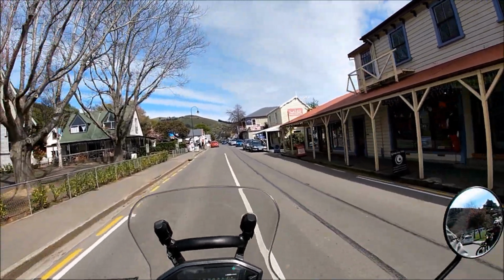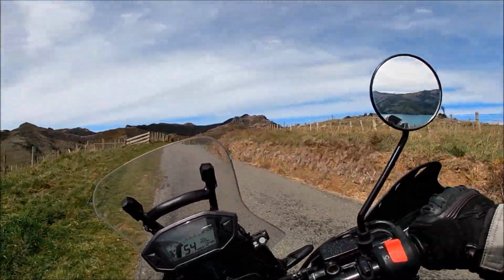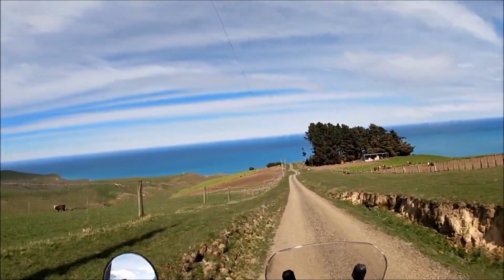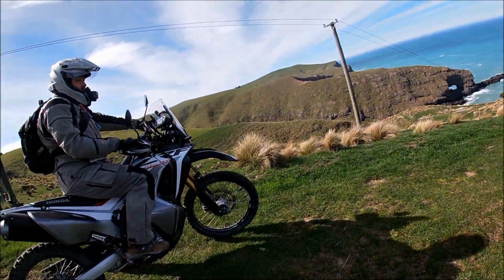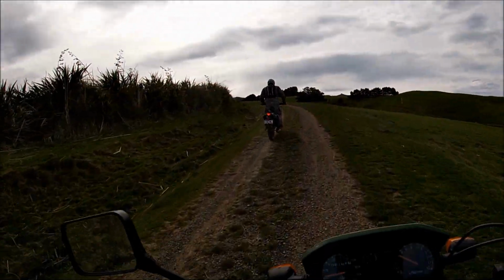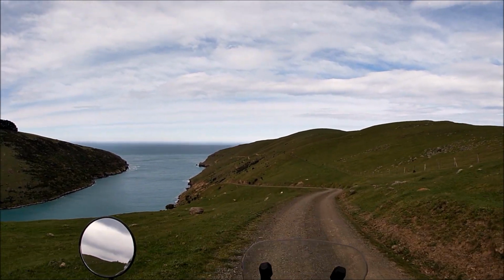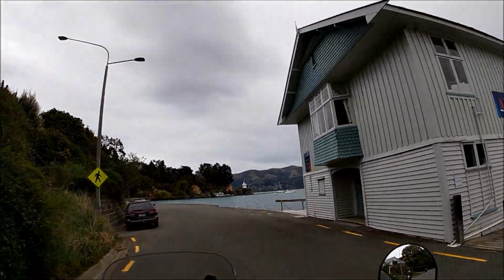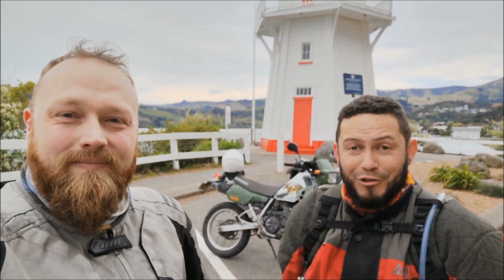Lighthouse Road & Flea Bay Adventure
In this episode Pablo and Troy tackle one of the "must do" rides in the Canterbury region - Lighthouse Road, with a little side trip to Flea Bay. Two surprisingly stunning locations that offered a lot of fun, steep gravel riding! The views on this ride were some of the most amazing we have had the pleasure of bringing you, we really hope you enjoy!

If you'd like to support me in creating more of this type of content, please feel free to make a small donation - every bit helps! ❤️

You can find more information and download the gpx file for this ride at the following link;